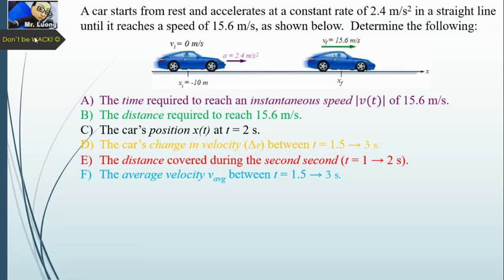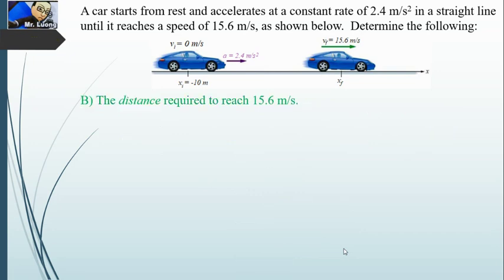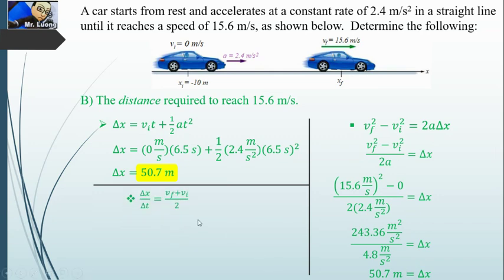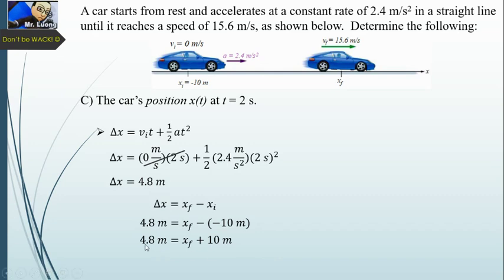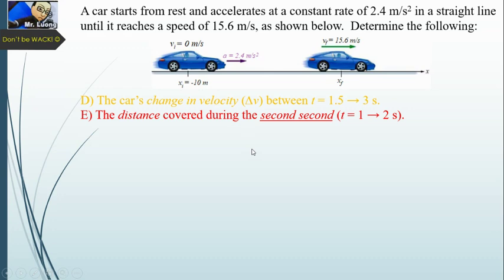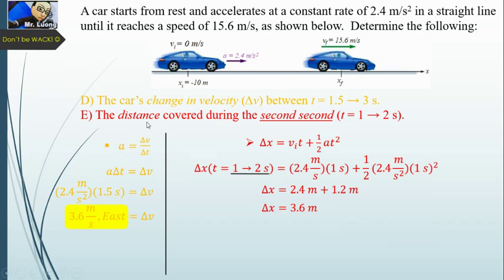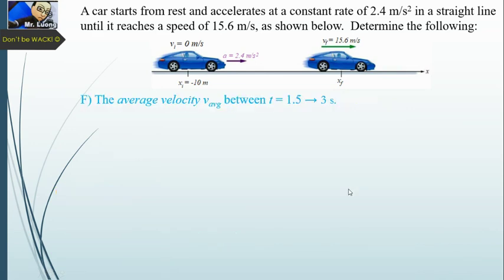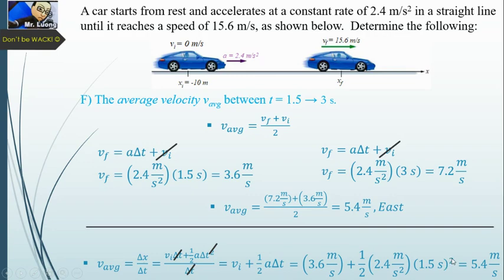Kinematics_2.1 (Constant Non-Zero Acceleration)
A car starts from rest and accelerates at a constant rate of 2.4 m/s2 in a straight line until it reaches a speed of 15.6 m/s, as shown below.  Determine the following:
The time required to reach an instantaneous speed |𝑣(𝑡)| of 15.6 m/s.
The distance required to reach 15.6 m/s.
The car’s position x(t) at t = 2 s.
The car’s change in velocity (∆v) between t = 1.5 → 3 s.
The distance covered during the second second (t = 1 → 2 s).
The average velocity vavg between t = 1.5 → 3 s.